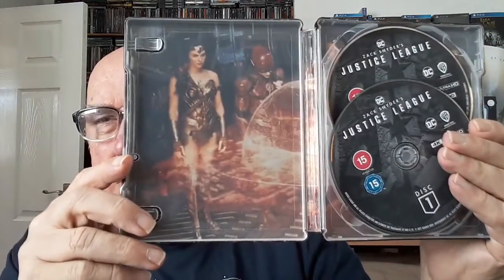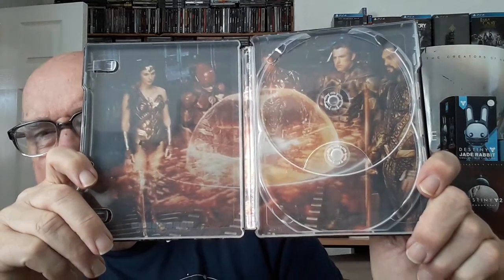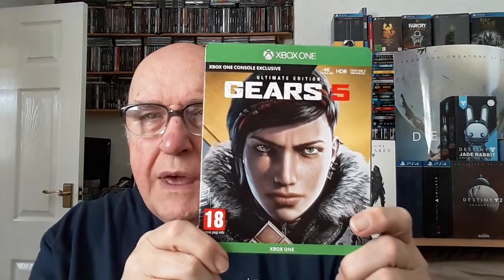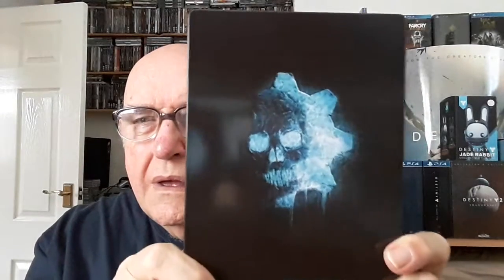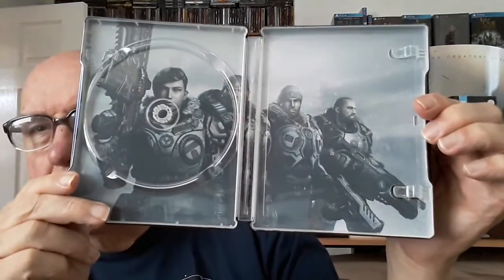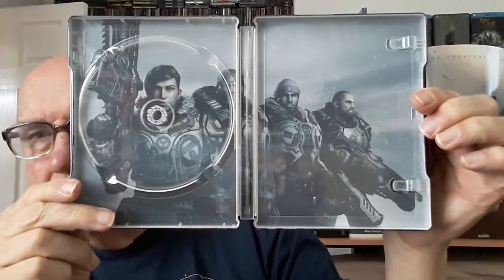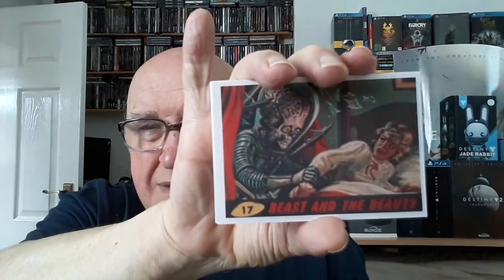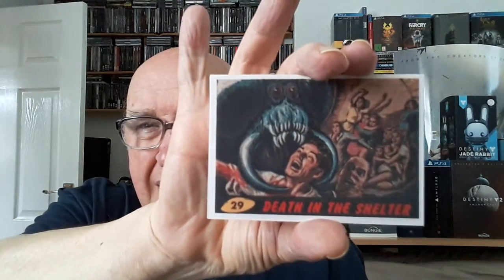Zack Snyder's Justice League Steelbook Unboxing + latest pick-ups